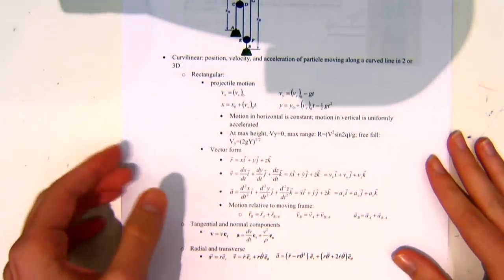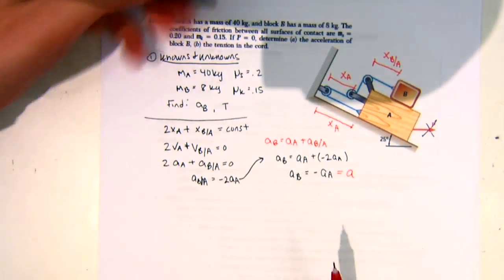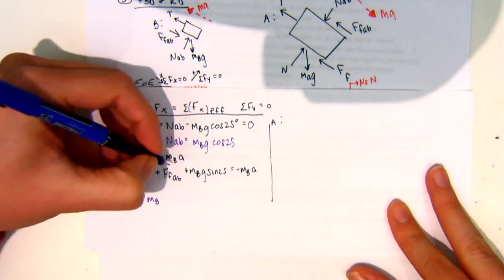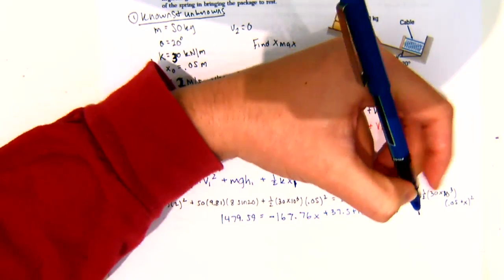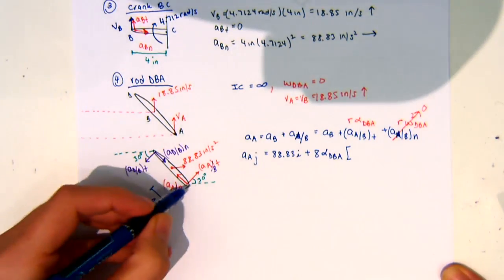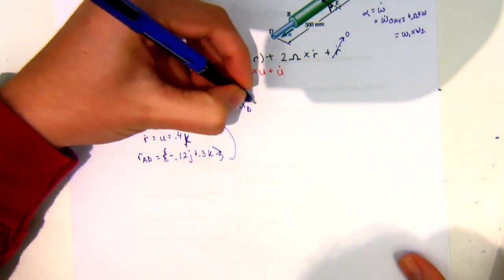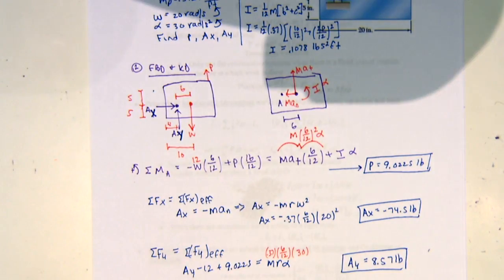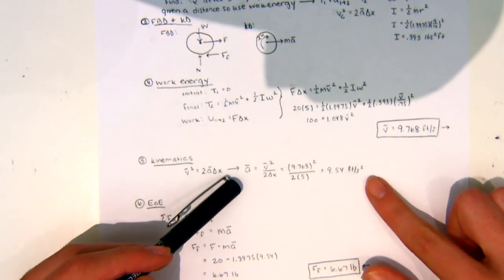EGN 3321 Engineering Analysis-Dynamics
Engineering Analysis-Dynamics with Alanna